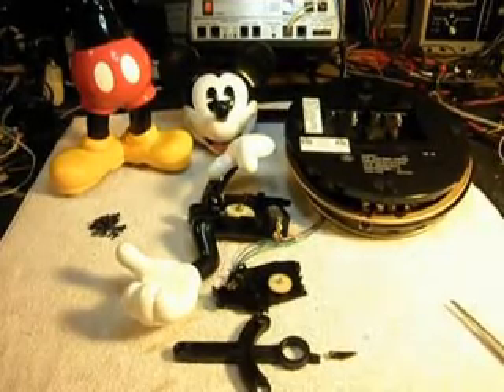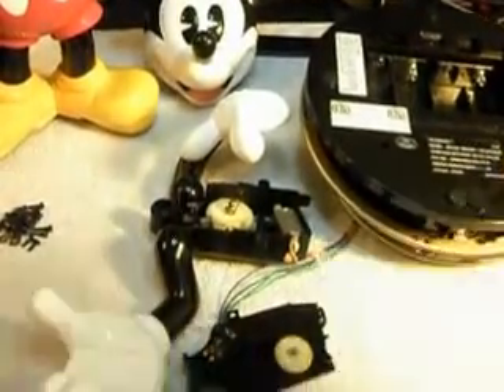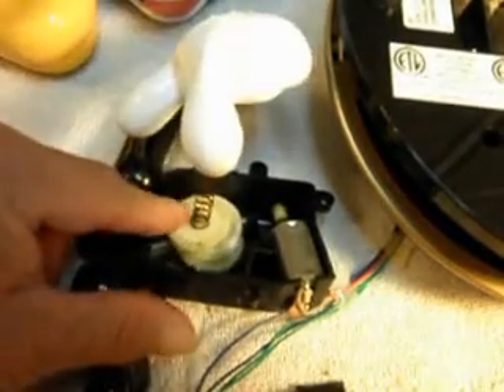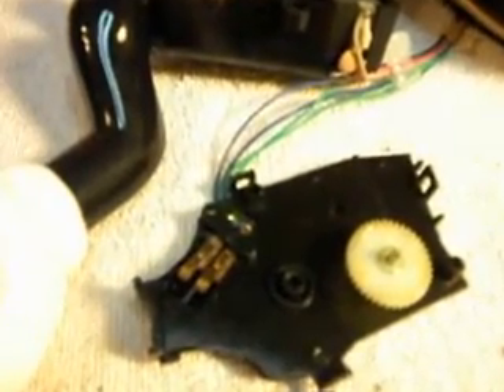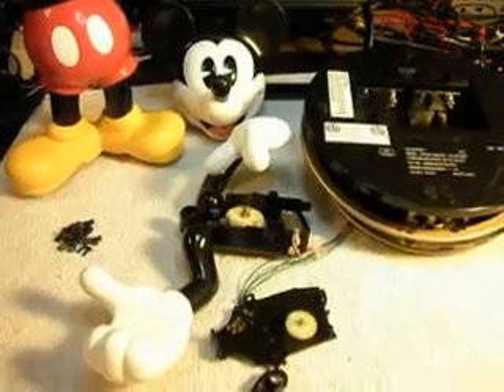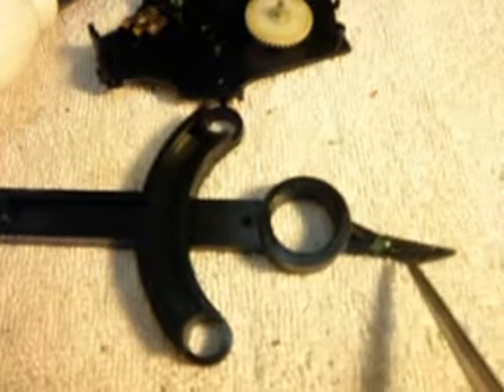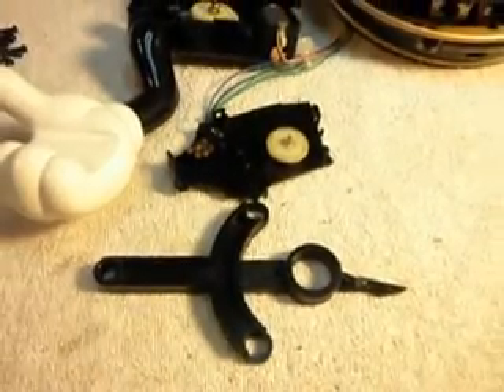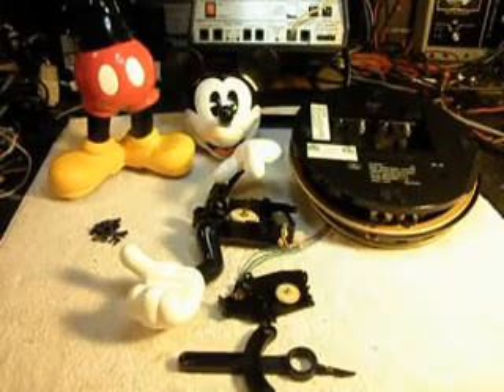Mickey Mouse Animated Telephone Repair